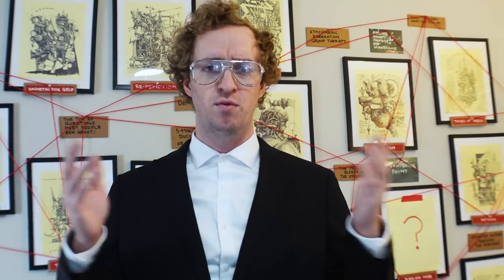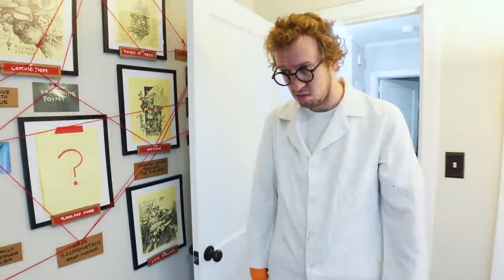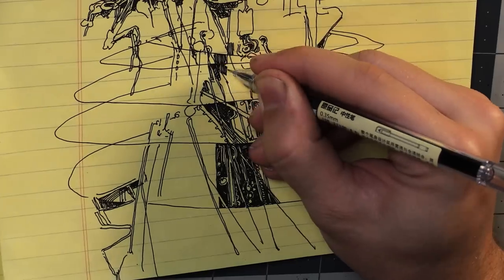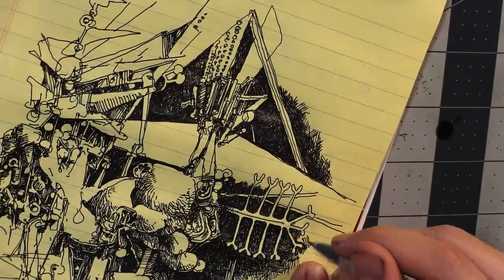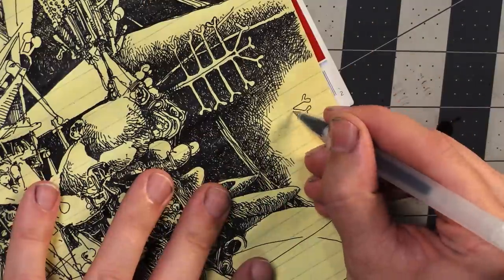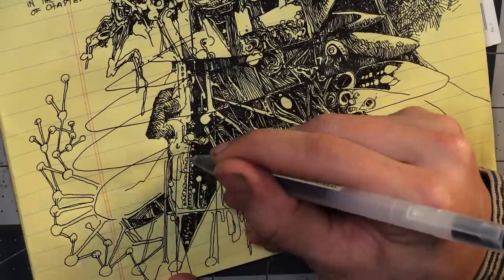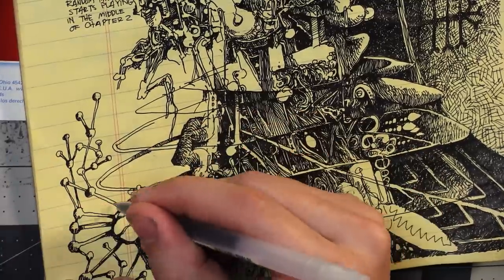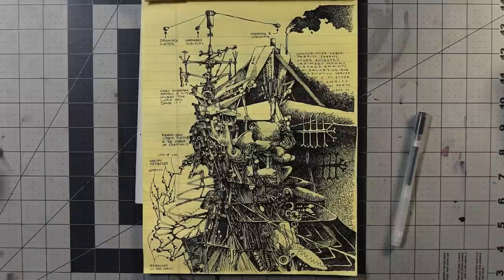Mapping the Universe on my Bedroom Wall [True Story]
I think if I arrange these on a wall like some kind of crazy flowchart map, they will be more interesting to look at than just a normal bunch of drawings in frames.